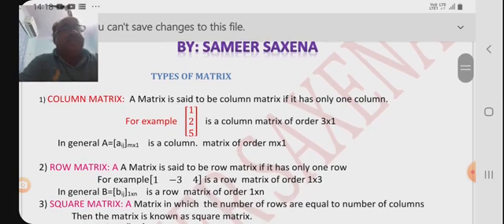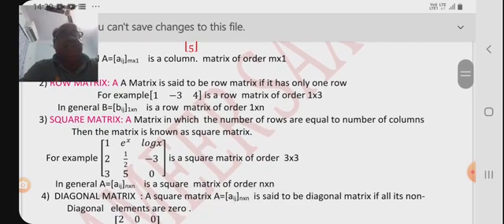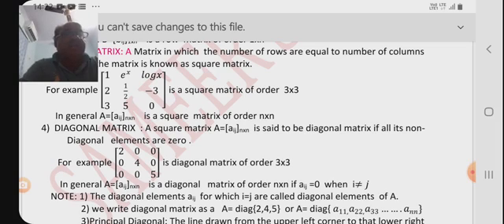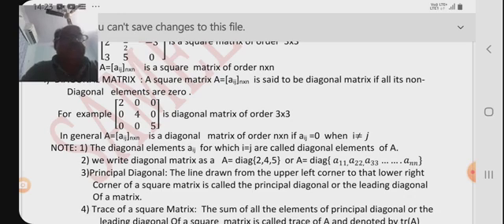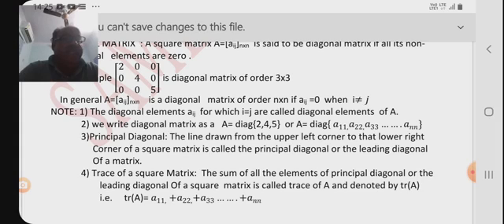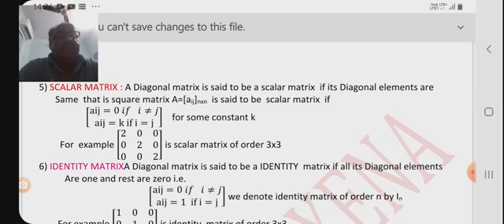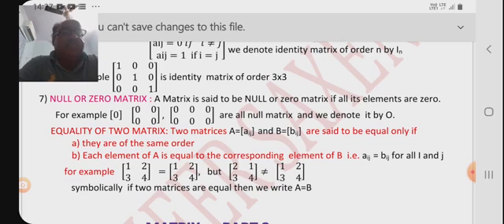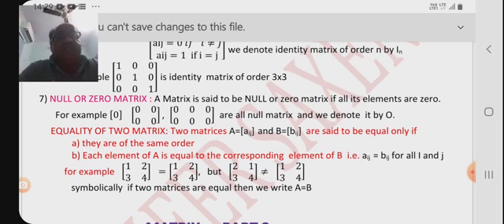Sameer Saxena Matrix part 2